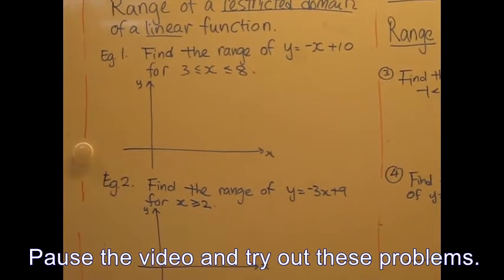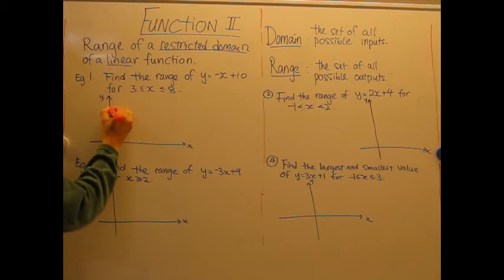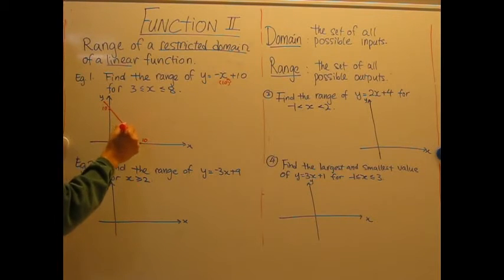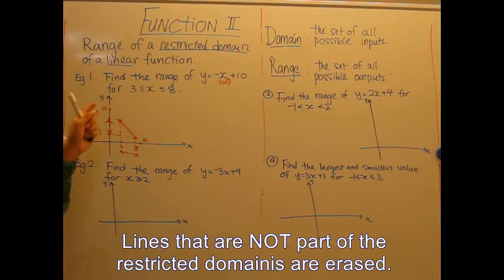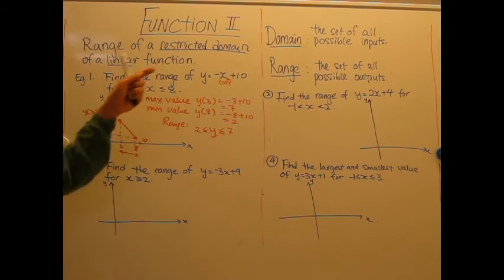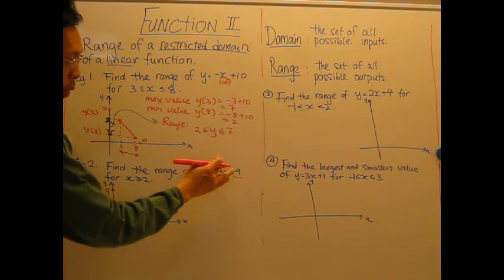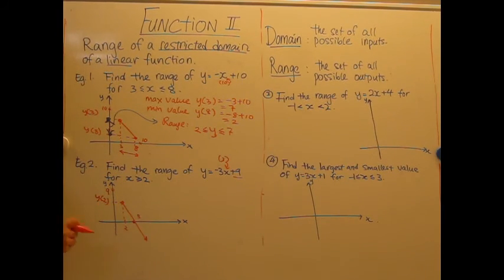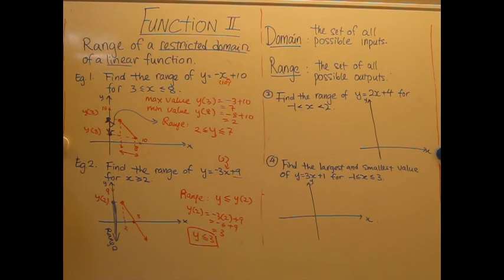Range of a linear function with restricted domain 1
Explains how to find the range of a linear function with restricted domain.